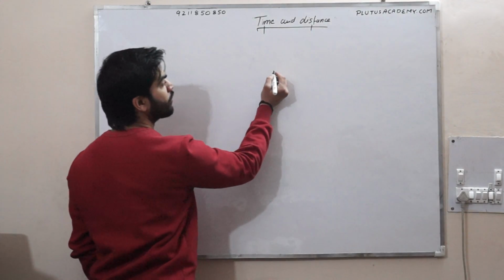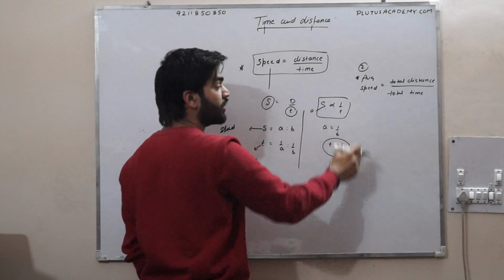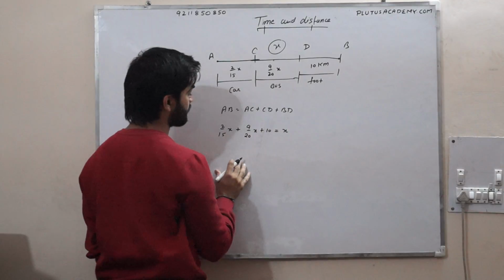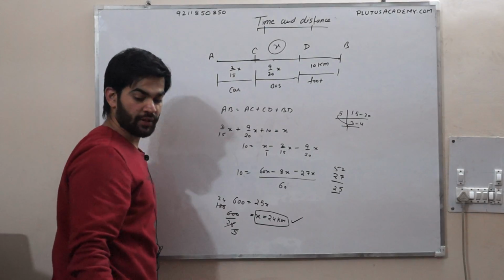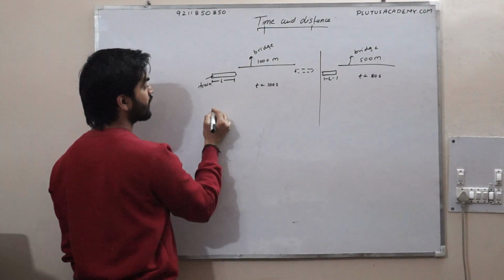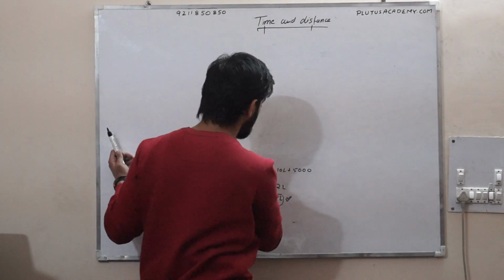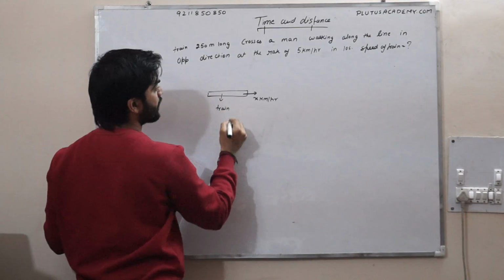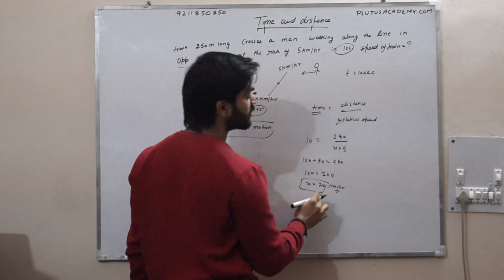Time and distance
Time and Distance being described by Amit sir at Plutus Academy. How to solve questions related to time and distance for exams like IBPS and SSC exams. Plutus Academy gives online class for ssc and ibps exams